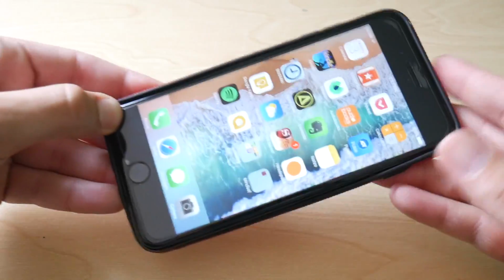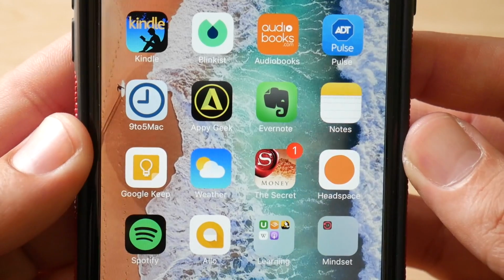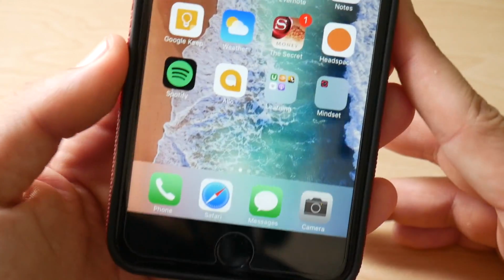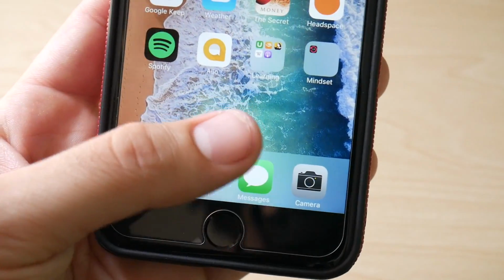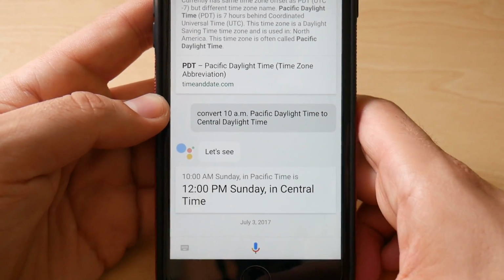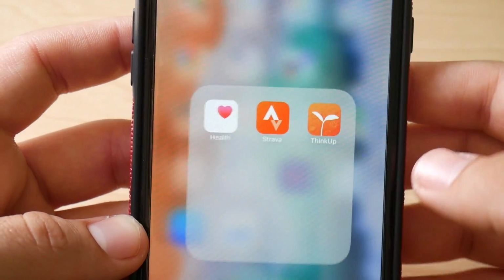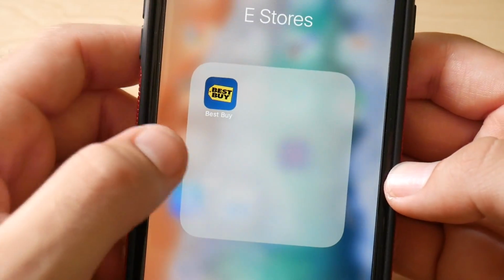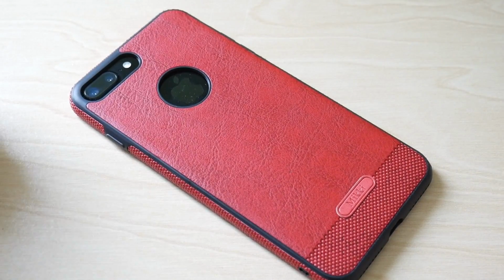What's On My iPhone? (July 2017)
What's On My iPhone July 2017? - Hello there and welcome to What's On My iPhone 7 Plus June 2017. In this video I will show you the applications that I use on a daily basis with the intentions on helping you discover some applications for the iPhone that can further help you in enhancing your iPhone experience. This is the fourth video in this year long series of what is on my iPhone 2017. Do you have any applications suggestions that you might want to share with us for iOS 10.3? Go ahead and drop those down below in the comment section of this video.

Link to case in the video